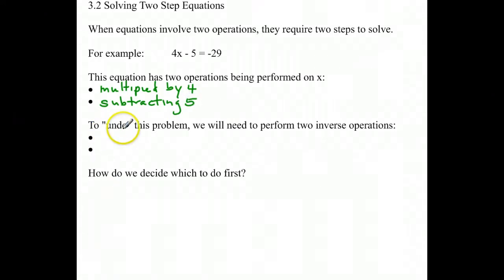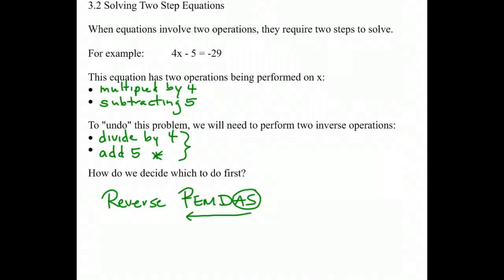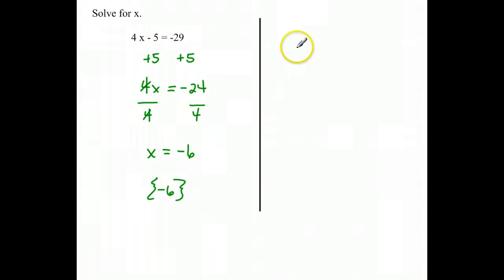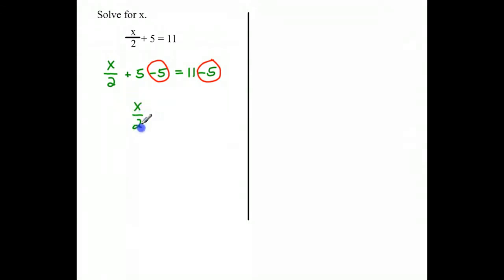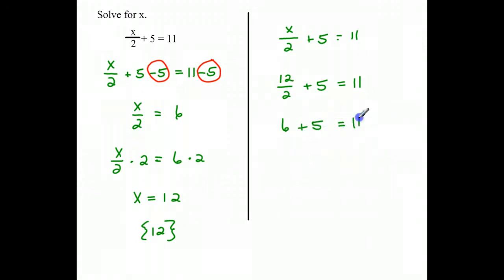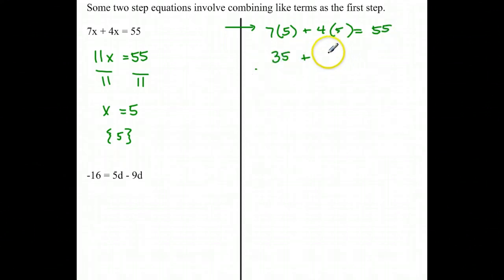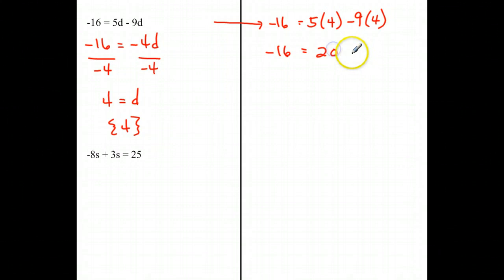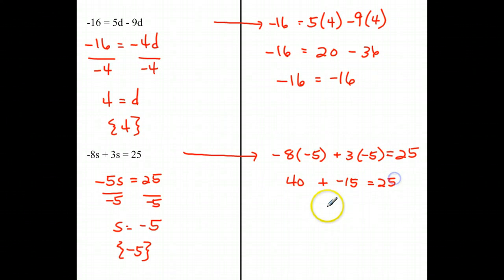Two Step Equations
Solving Two Step Equations using inverse operations